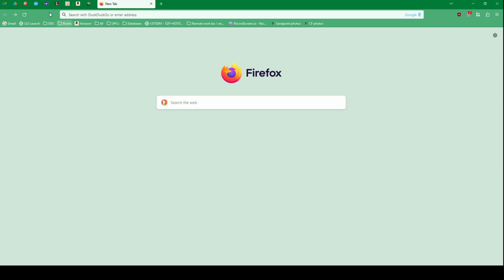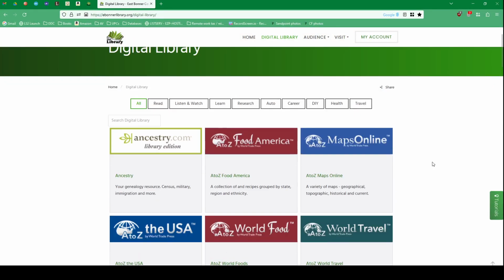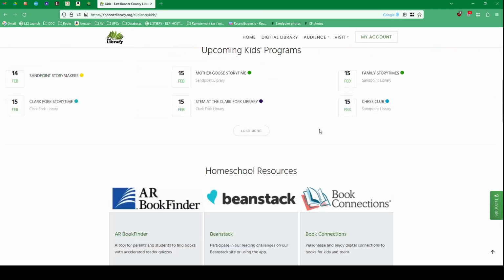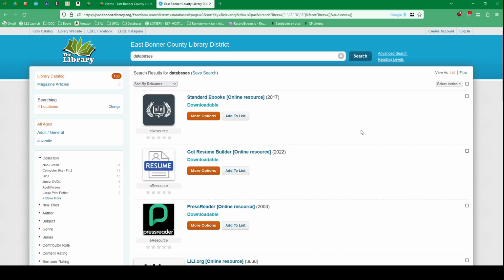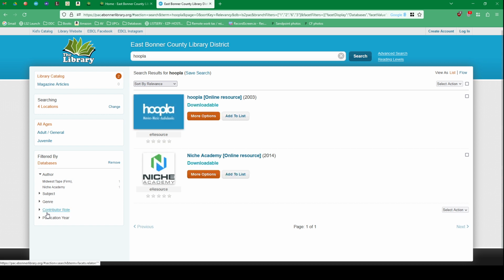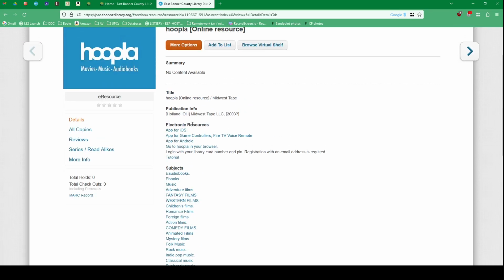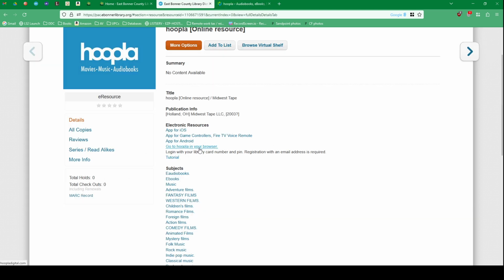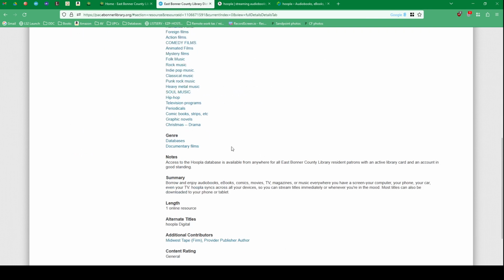How to find our library databases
Want to learn how to borrow books to read on your phone? Do you need sources for your paper? Watch this video to learn how to find our online library at ebonnerlibrary.org.

You can search our collection on pac.ebonnerlibrary.org and find tutorials